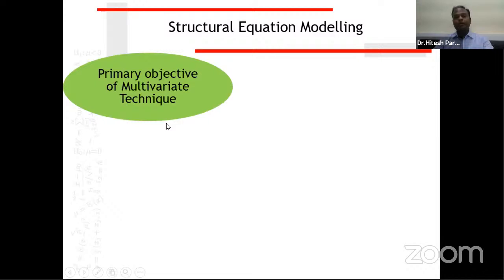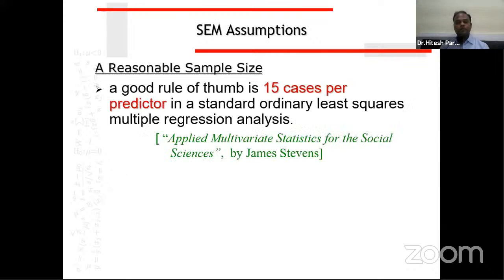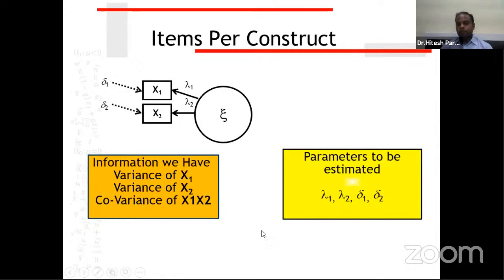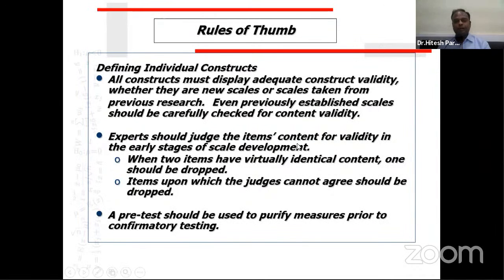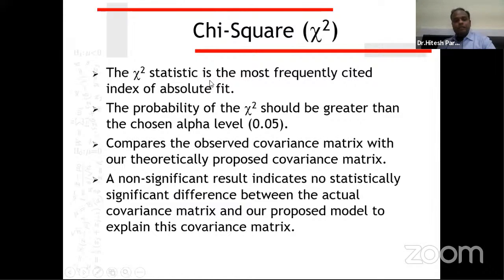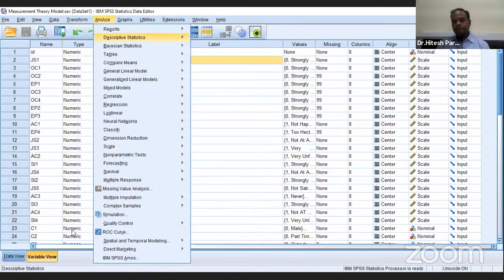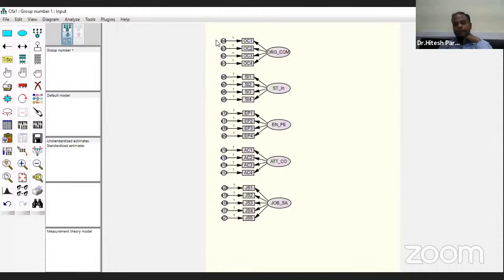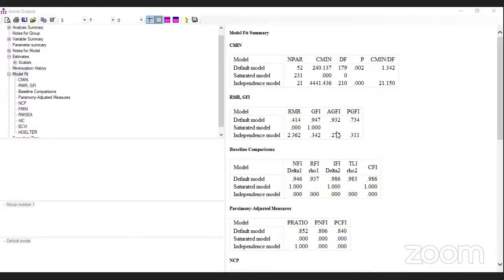MULTIVARIATE DATA ANALYSIS USING SPSS II CONFIRMATORY FACTOR ANALYSIS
INSPIRA'S 7 Days National Online Hands-on WORKSHOP on
"MULTIVARIATE DATA ANALYSIS USING SPSS"
From NOVEMBER 18-24, 2020.
(5:30 pm-7:30 pm)
RENOWNED RESOURCE PERSONS:
▶Dr. DHAVAL MAHETA
▶Dr. HITESH PARMAR

Day 6
CONFIRMATORY FACTOR ANALYSIS
Measurement Model, Model Building and Model Specifications, Model identifications, Model Evaluation: Estimation and Statistical hypothesis testing, Evaluating model using Fit indices and Practical Hands on using SPSS.